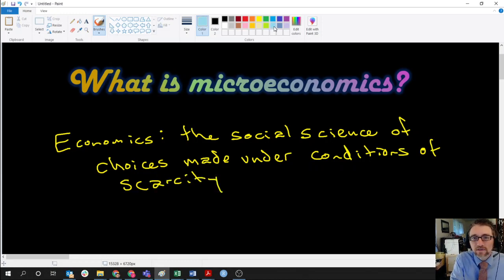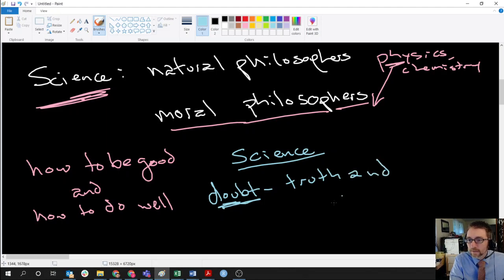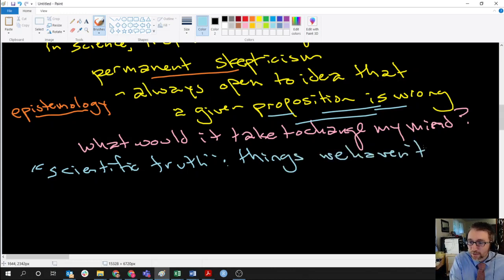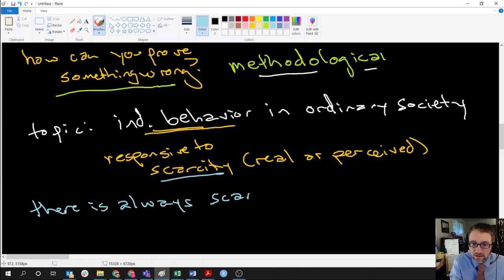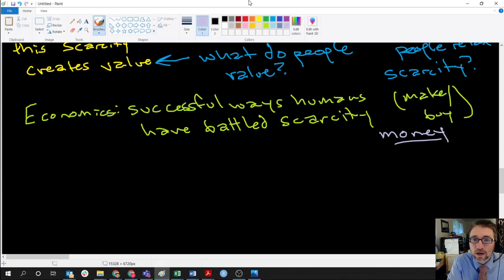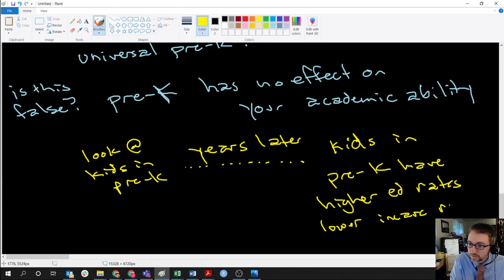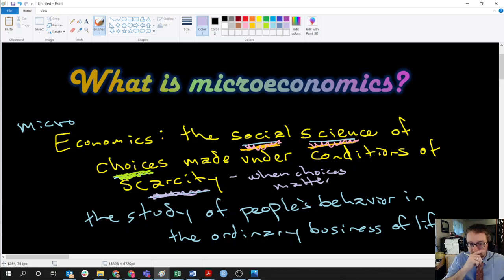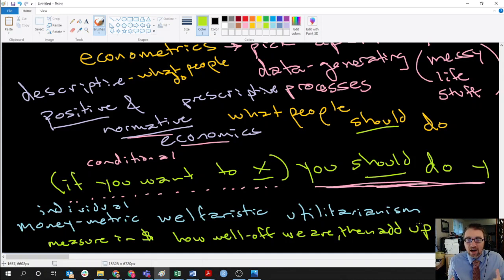What is microeconomics? (1.1)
This video gives a brief introduction to microeconomics, including defining economics and microeconomics, and touching on the origins of social science via moral philosophy, the ways in which the disciplinary commitments of science shape economic thought, the concept of scarcity as the source of value, the ways in which humans try to circumvent scarcity, econometrics, and positive vs normative economics. I close with some caveats about the limits of the economic approach to understanding human well-being.